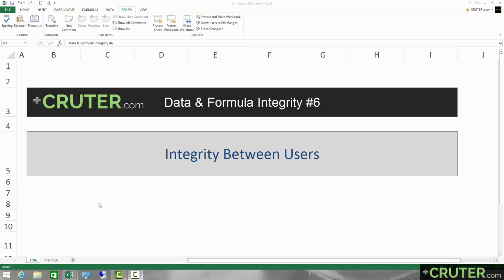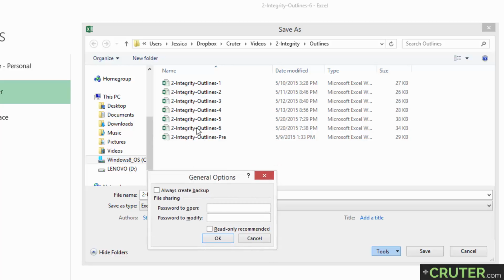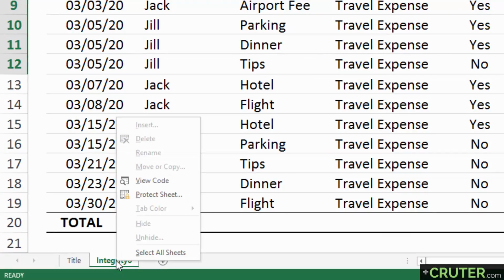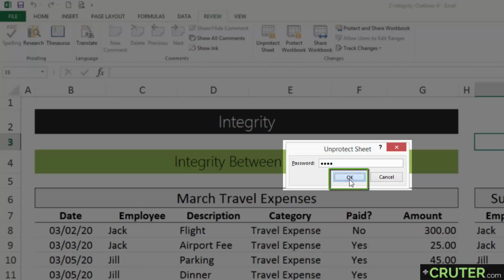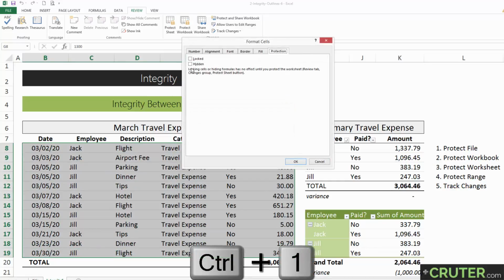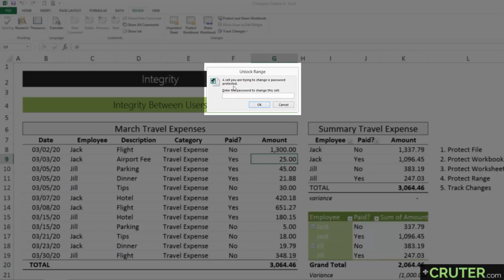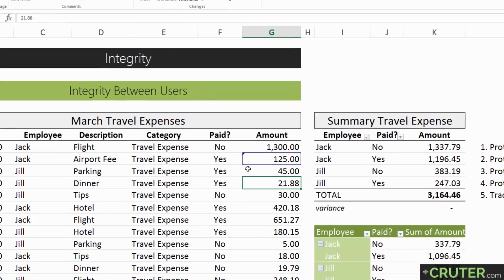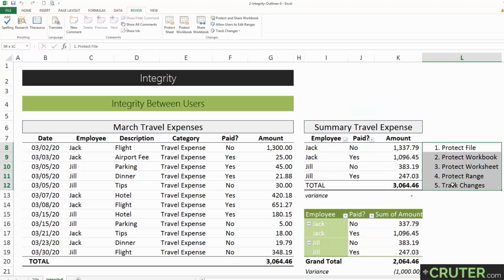Excel File Protection - Entire File to a Specific Range of Cells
CRUTER.com - Quickly learn to protect your Excel file from unintended file manipulation.
1:12 Protect File
2:26 Protect Workbook
3:30 Protect Worksheet
6:35 Protect Range
8:40 Protect Range - Track Changes